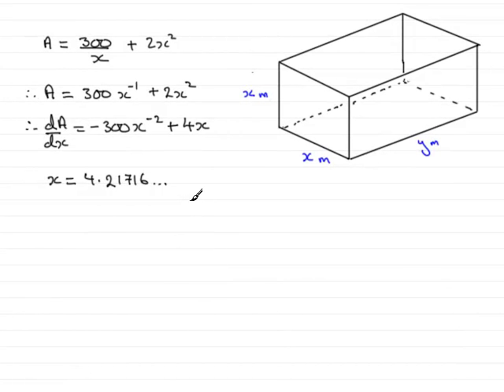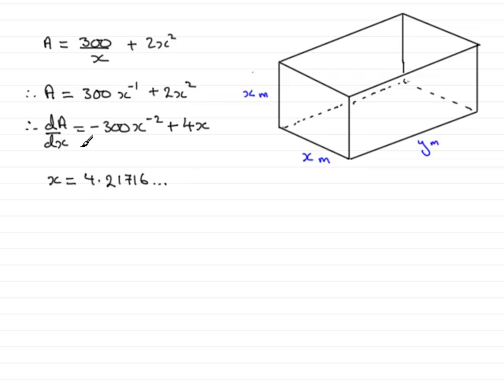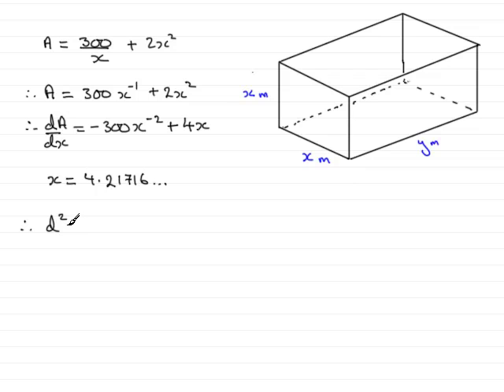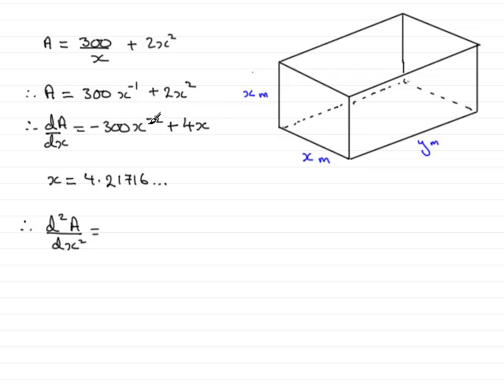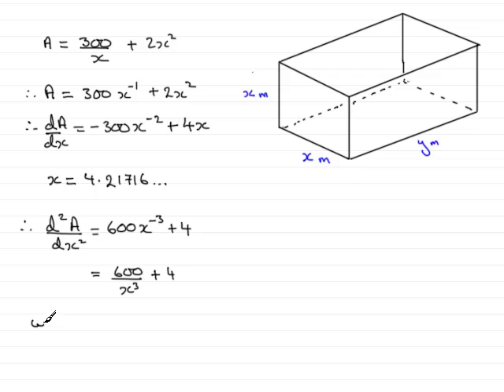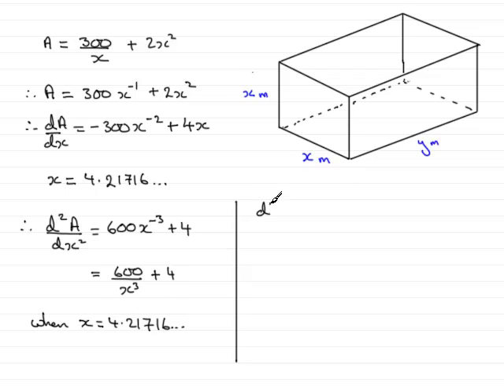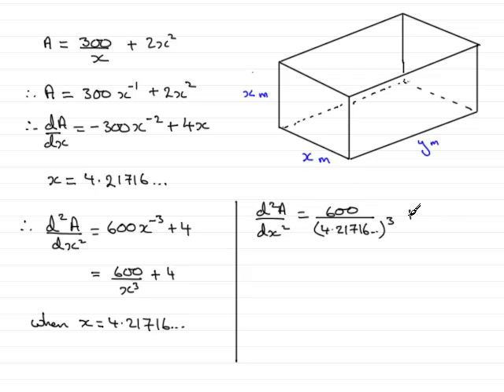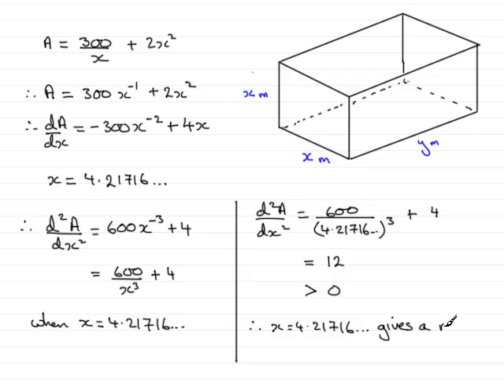A-Level Maths Edexcel C2 January 2008 Q9c ExamSolutions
This question is on using calculus to prove that a stationary point is a minimum. To see this and other questions goto ExamSolutions